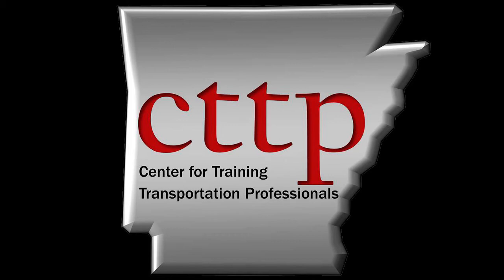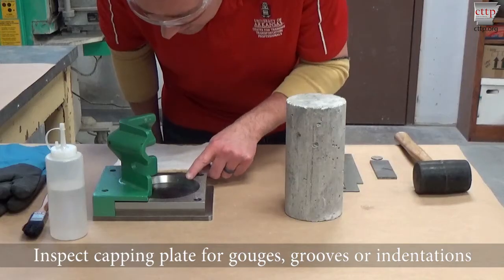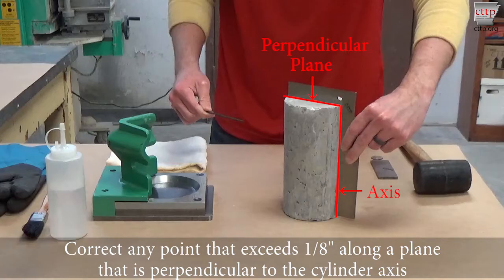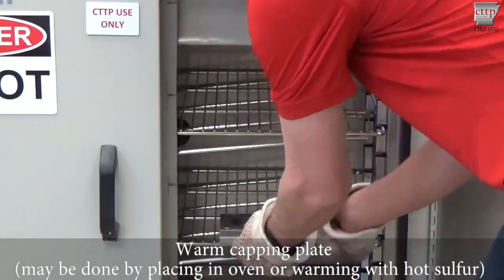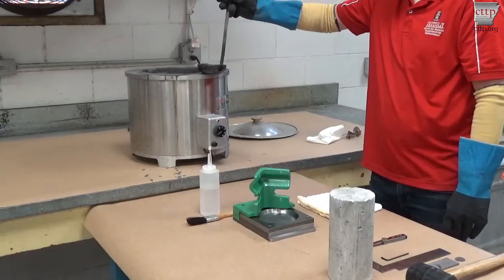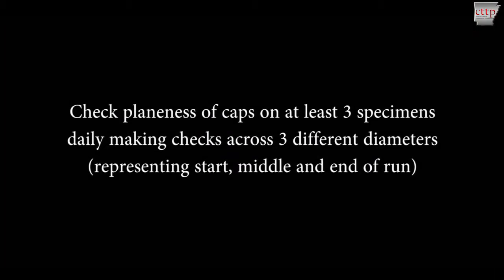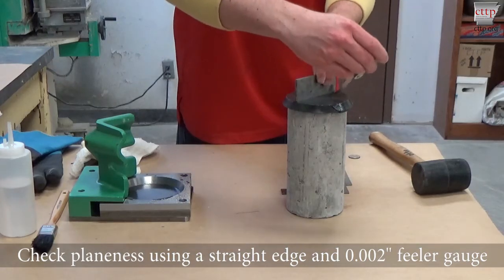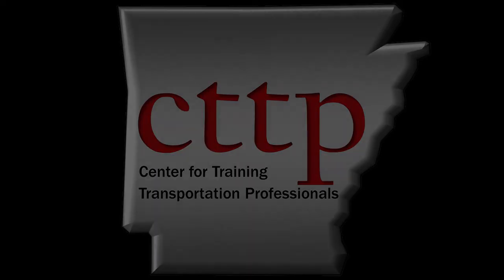ASTM C617 - Sulfur Capping